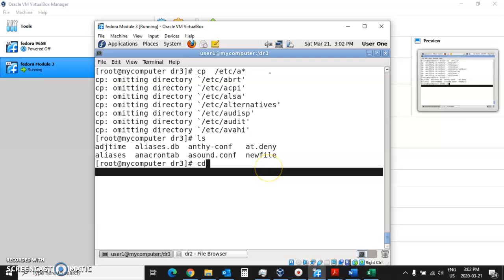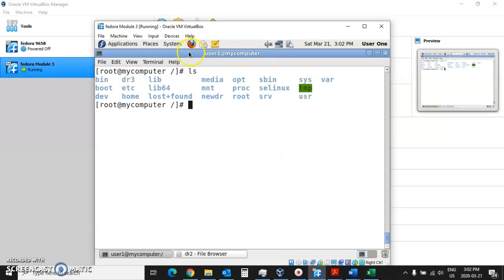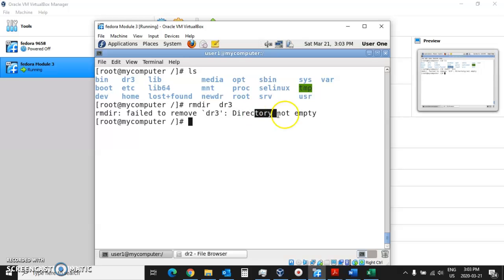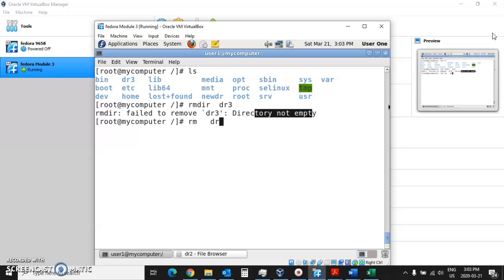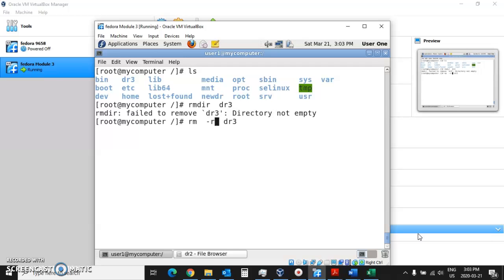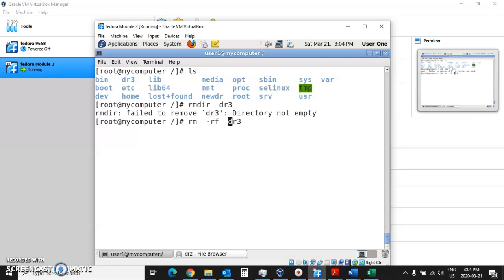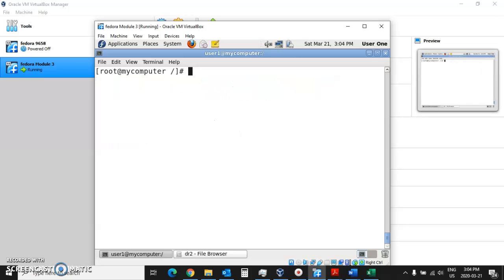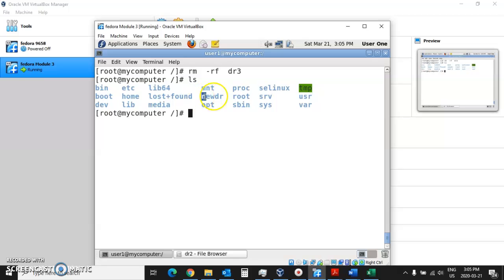Assignment 10B - Review